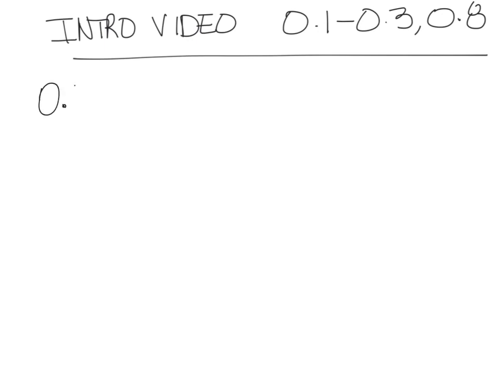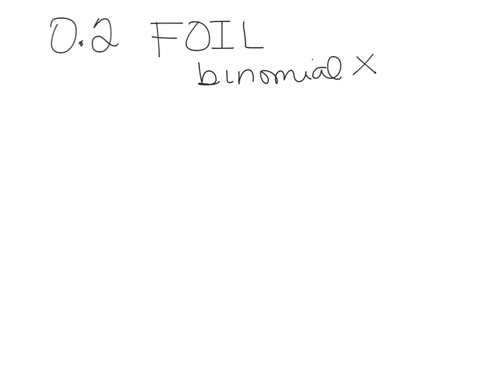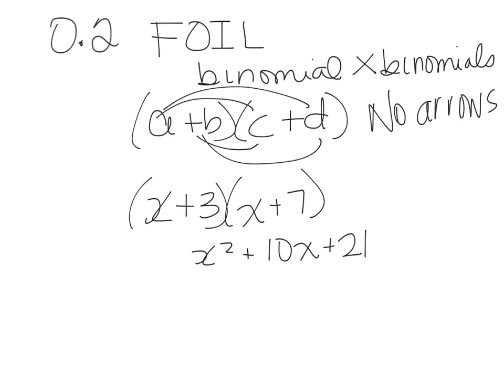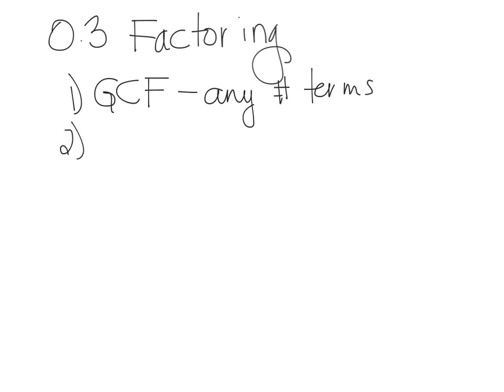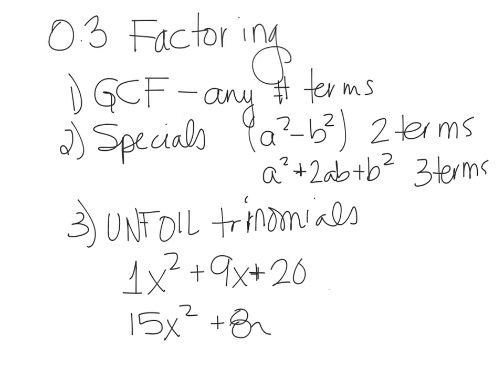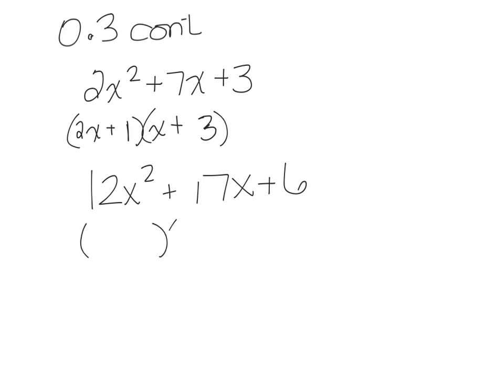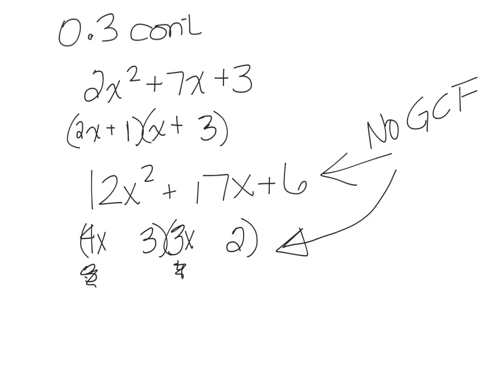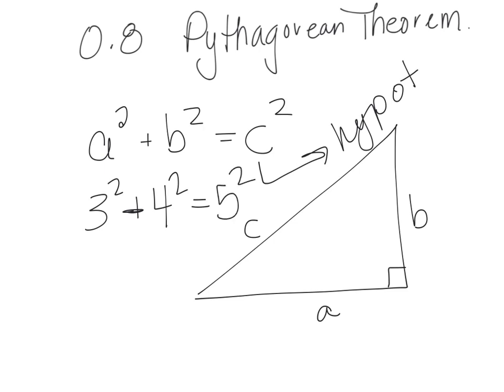ha2 intro 0 1 0 3,0 8 720p 30fps H264 192kbit AAC